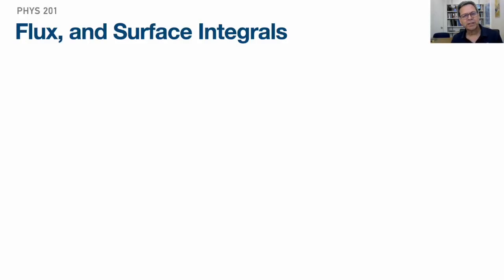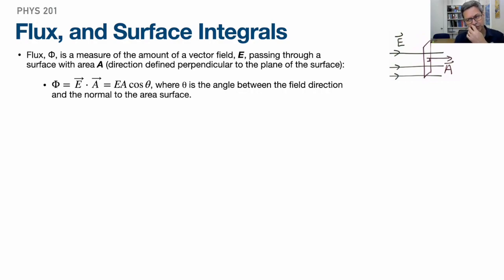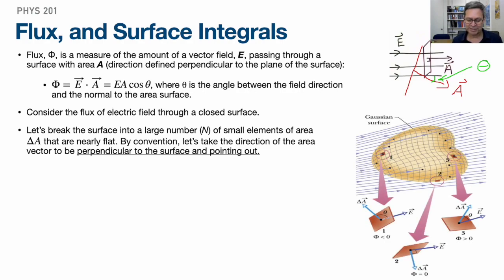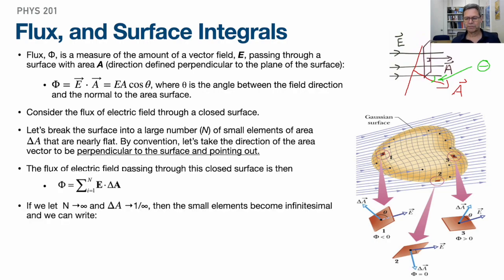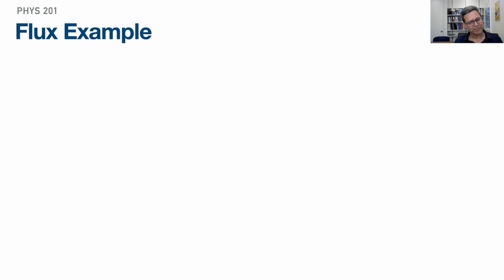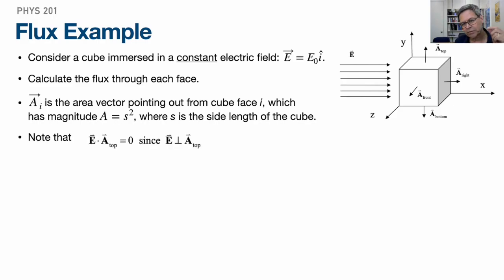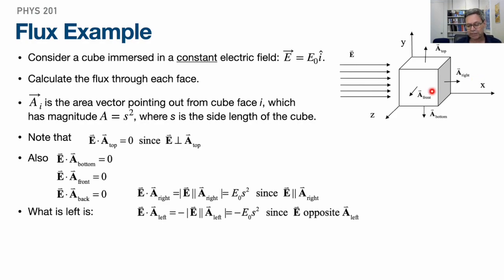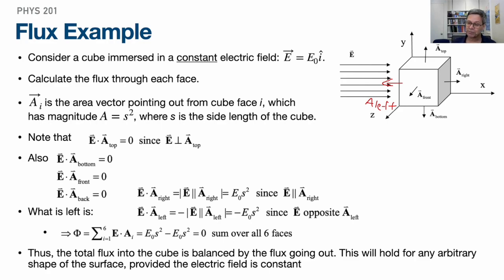Flux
Concept of flux in electromagnetism